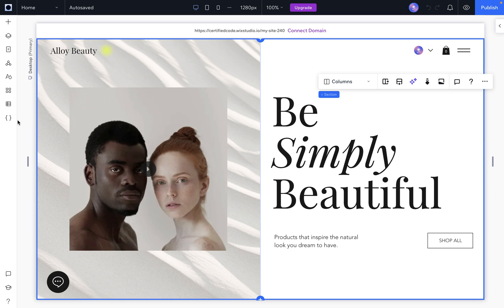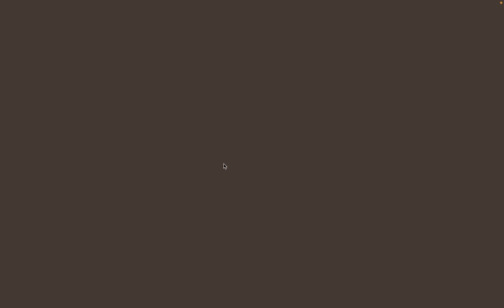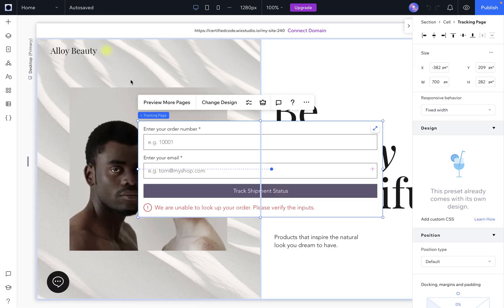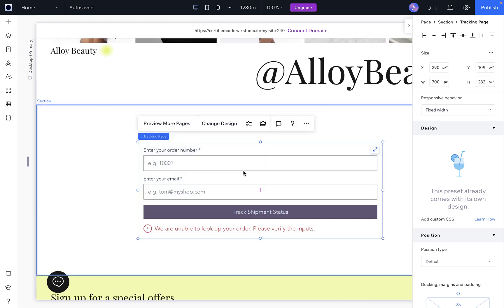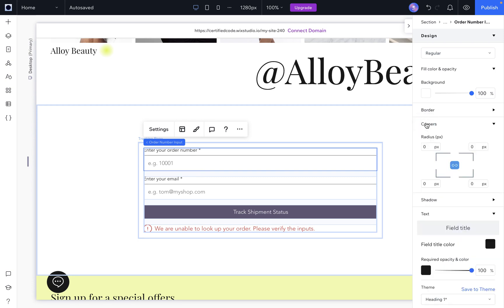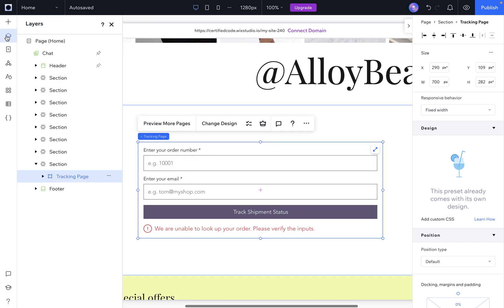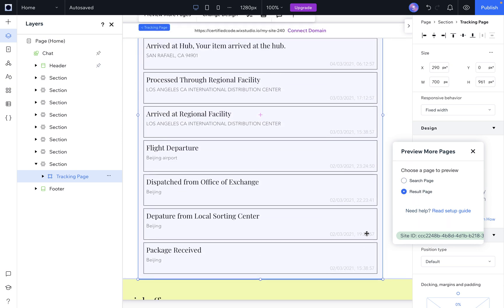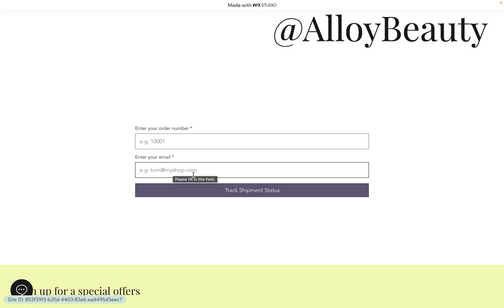How to add online stores order tracking on Wix | Track | Wix App Market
Introducing 'Track: Order Tracking Page' – your ultimate solution for seamless order tracking!